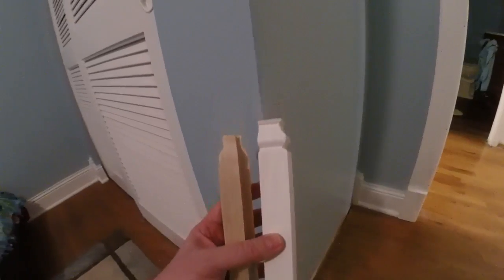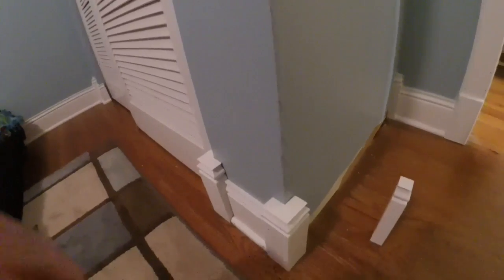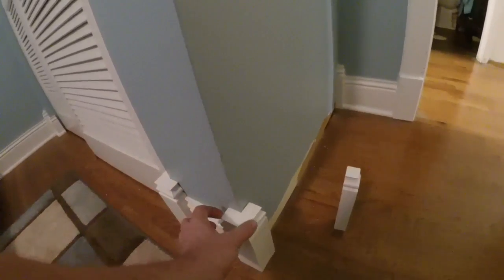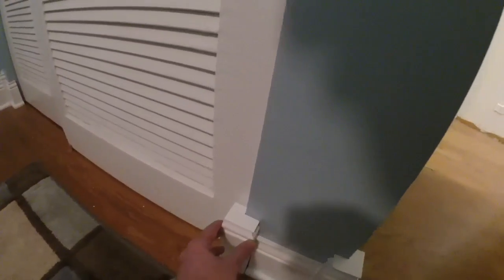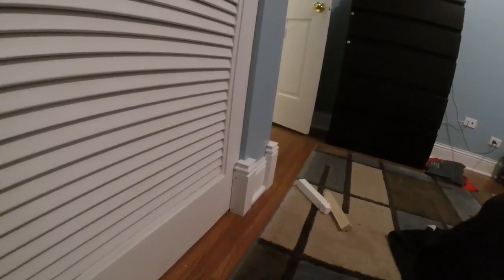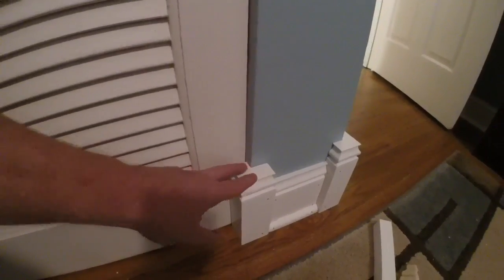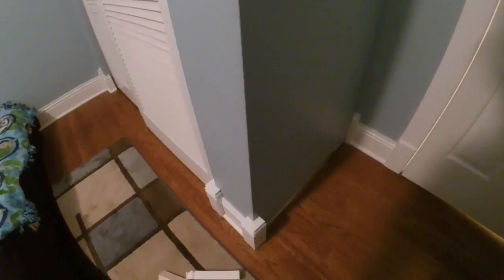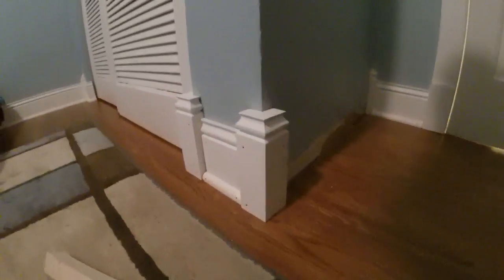Update Video: Making trim outside corner blocks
Update: In this video I show how I'm making outside corner blocks with a router profile and solving an issue of cutting the blocks.  Used 5/4 pine. In order to route the profile safely I created a vertical sled to hold the corner blocks and route them.
Also looking at a horizontal router to use a standard coping sled to improve my results.

If you found this video informative, instructional, entertaining or just plain cool, then please click LIKE.